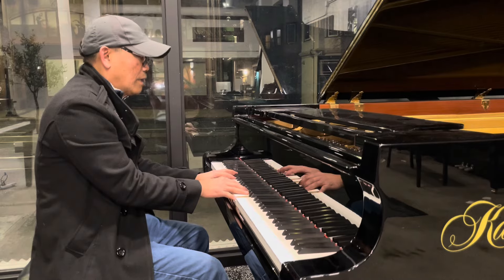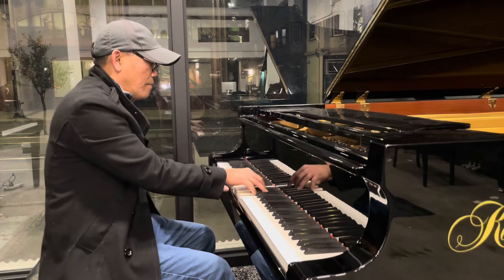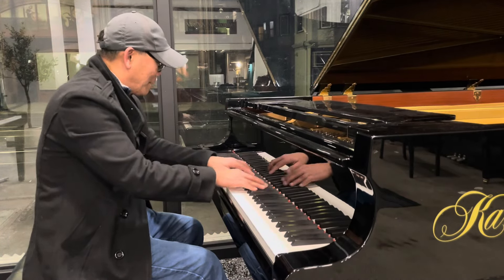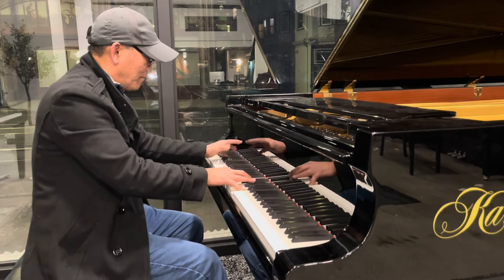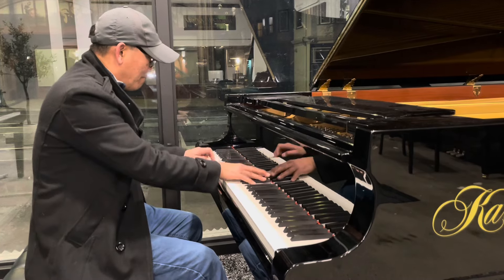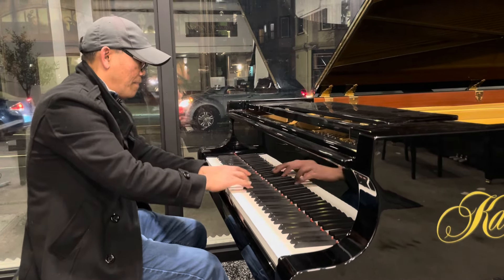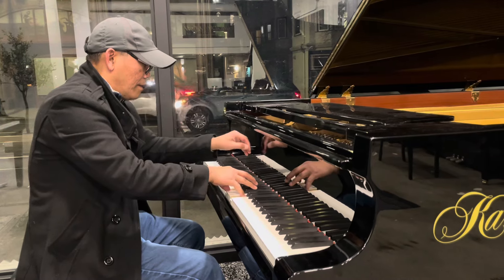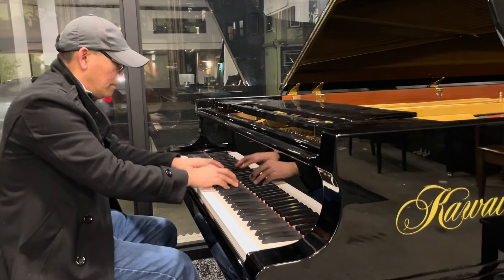Checked out this Shigeru Kawai 9 ft. Concert Grand Piano. Amazing Piano!